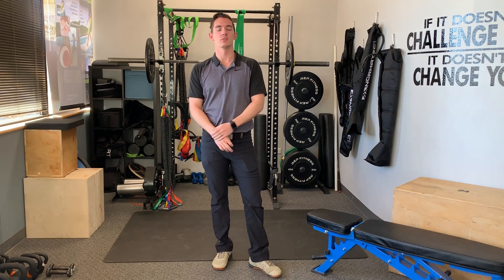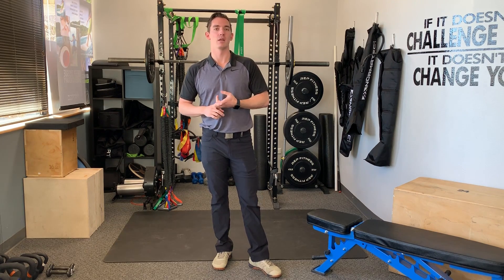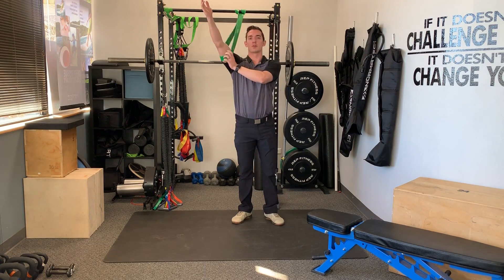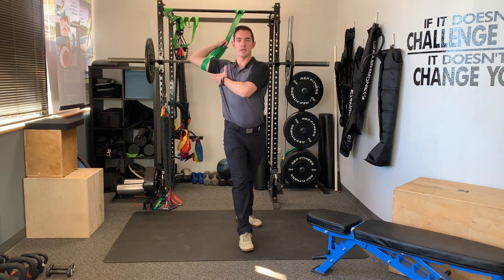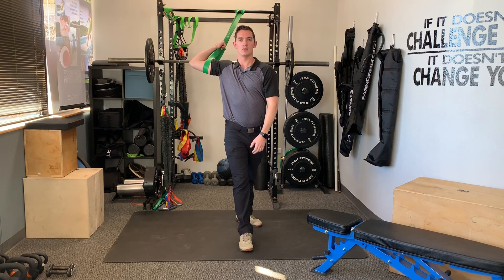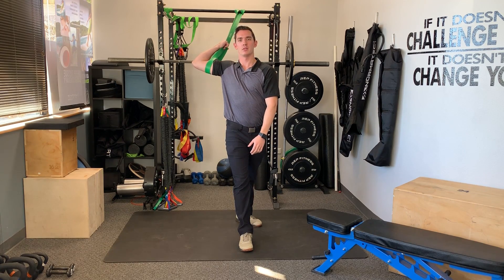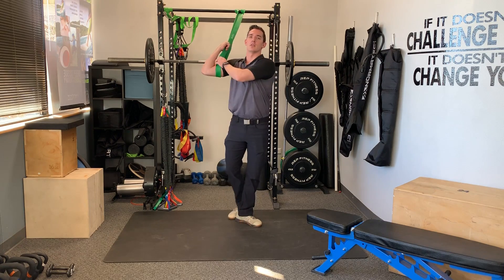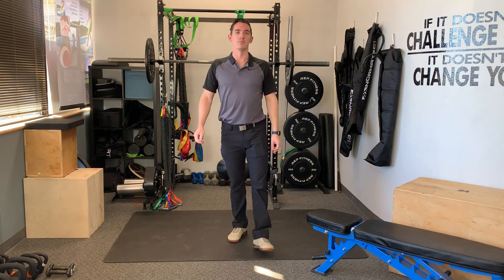Shoulder Mobility for Overhead Movements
Dr. Alex demonstrates a mobility technique that helps increase range with weight-bearing, overhead movements.